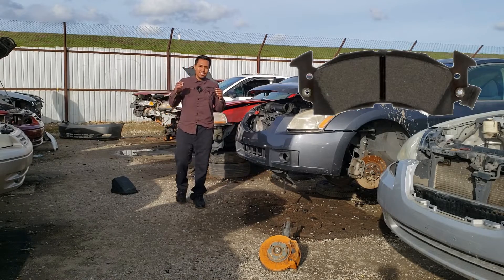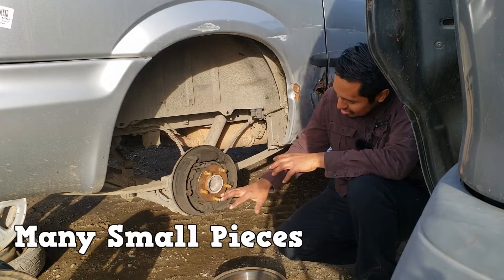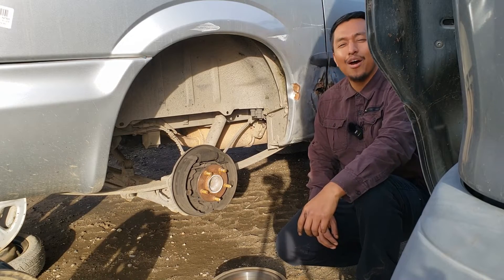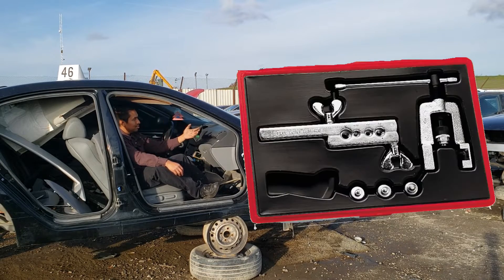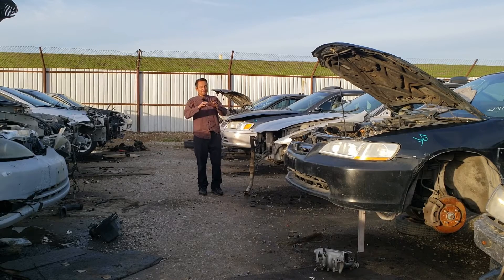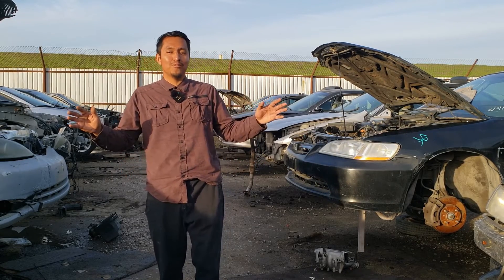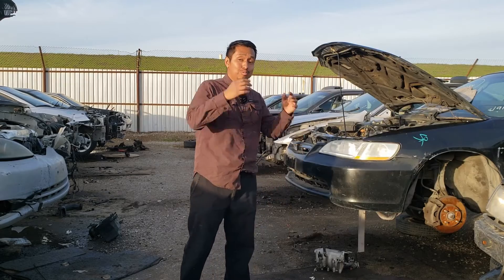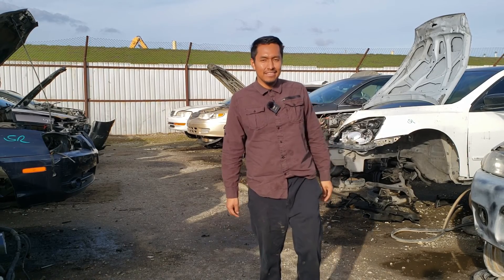3 ASE A5 Topics That Seem Difficult At First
More people have passed the ASE A5 Brakes test than any of the 8 Automotive ASE tests, required for master mechanic title. This does not mean the A5 is the easiest. I found 3 topics that were difficult at first: Servicing drum brakes, fabricating brake lines, and adjusting the parking brake.